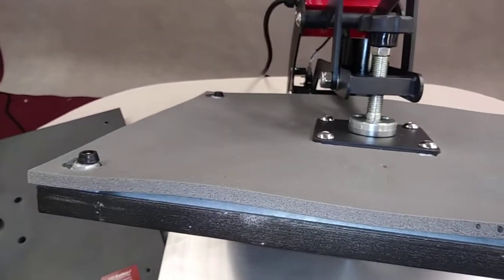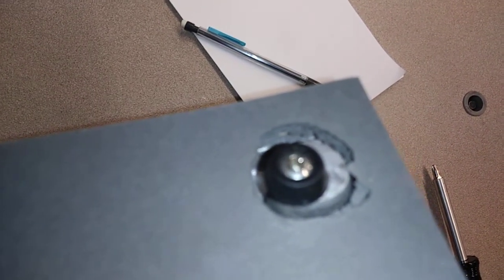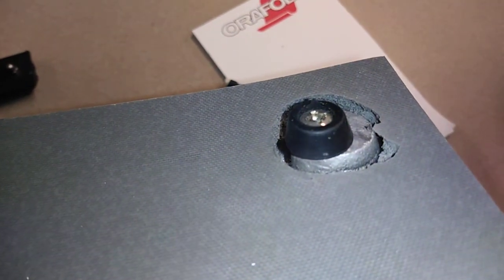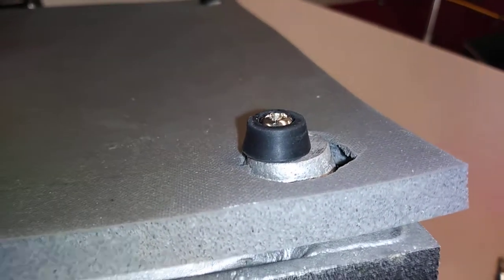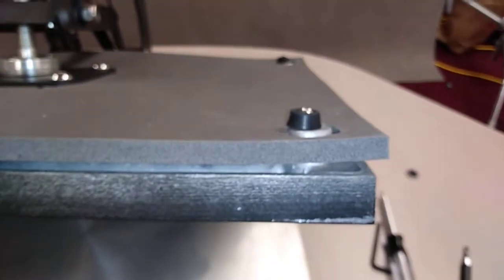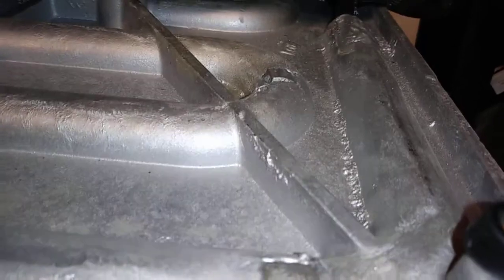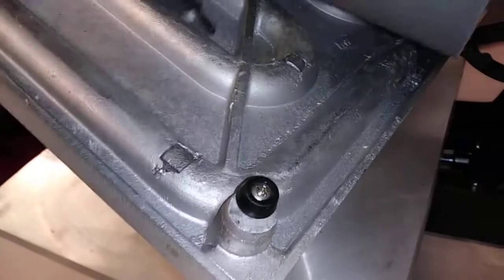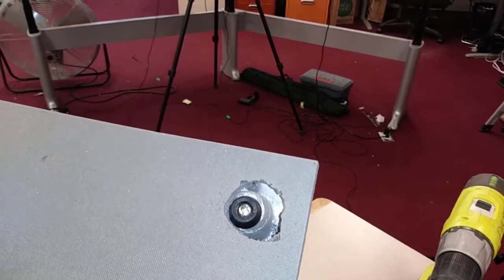Why is this Heat Press Smoking?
Normally heat presses can heat up without any issues, be left on as you work. But what happens when the heat press is set to high heat or too hot.